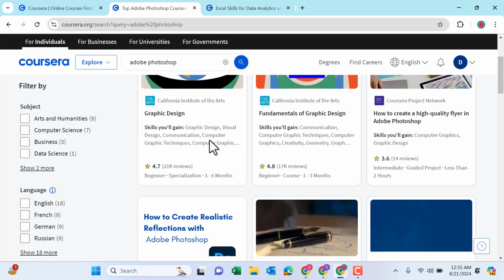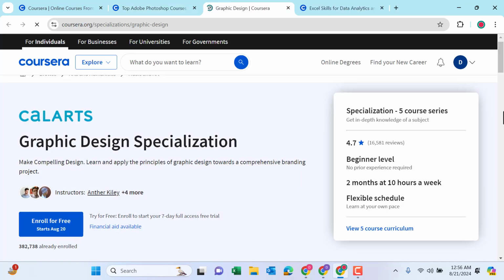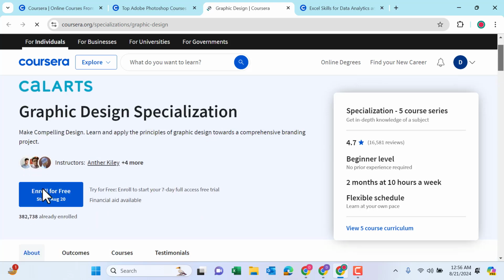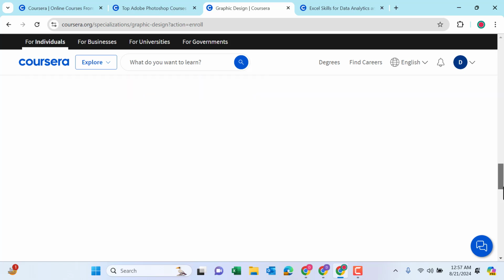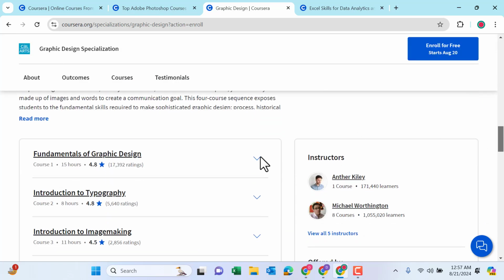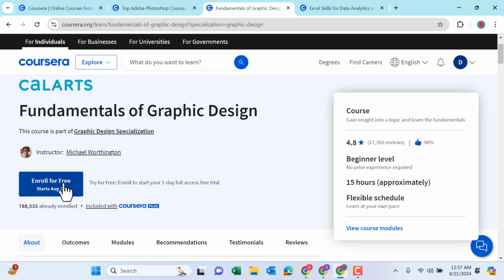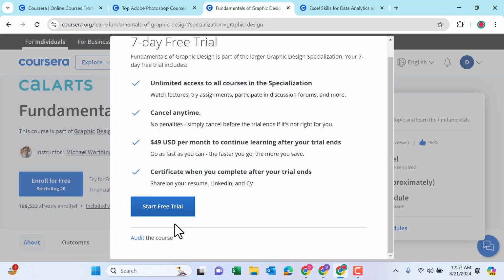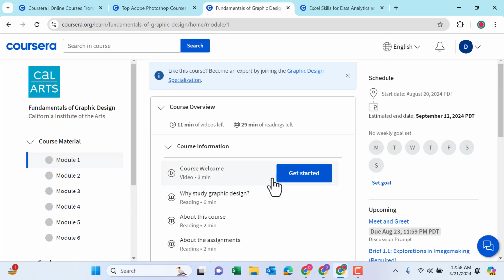Unlock Coursera Paid Courses for Free | Step-by-Step Guide 2024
In this video, I'll show you how to access Coursera's paid courses without spending a dime! Whether you're looking to upskill, gain certifications, or simply expand your knowledge, this step-by-step guide will walk you through the process of enrolling in Coursera's paid courses for free.

What you'll learn:

How to find and apply for financial aid on Coursera
Tips on getting access to full course content without payment